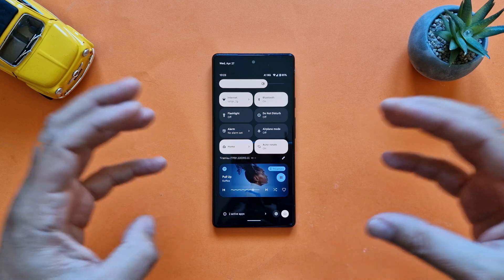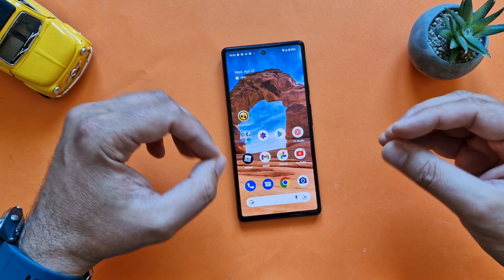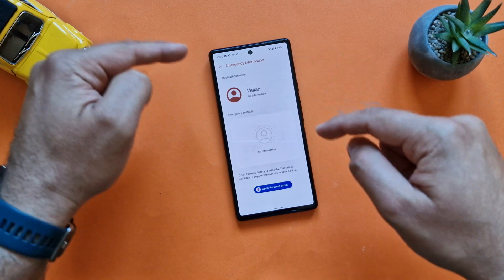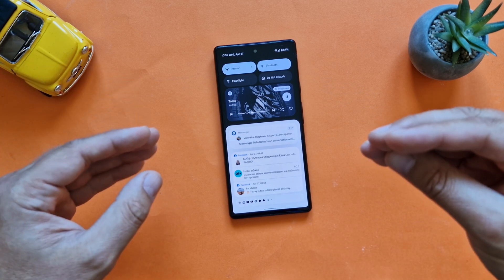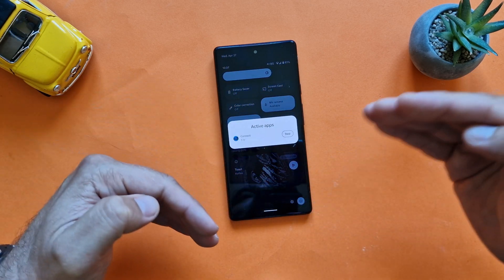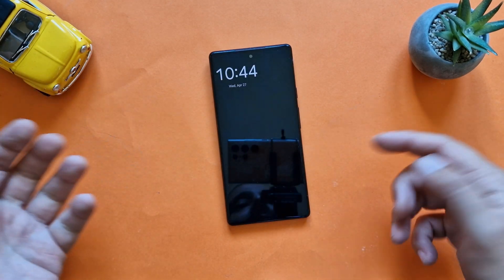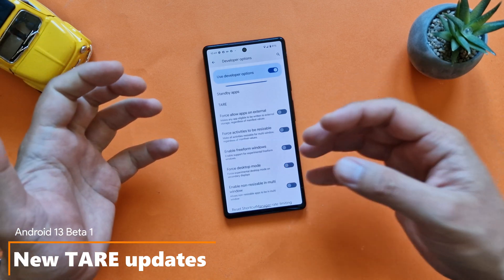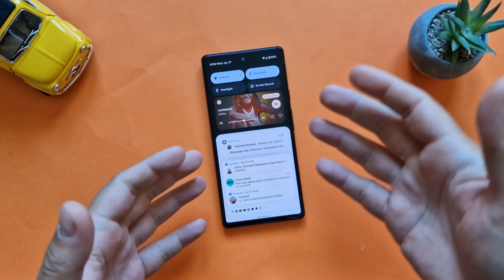Android 13 First Beta is out: check all new features here!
Android 13 Beta 1 is here with some new exciting features!

Release date: April 26, 2022
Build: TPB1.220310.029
Emulator support: x86 (64-bit), ARM (v8-A)
Security patch level: April 2022
Google Play services: 22.09.20